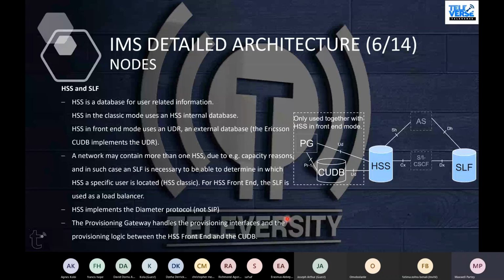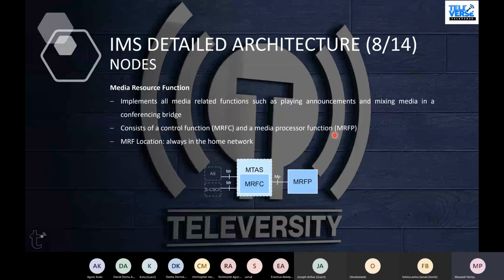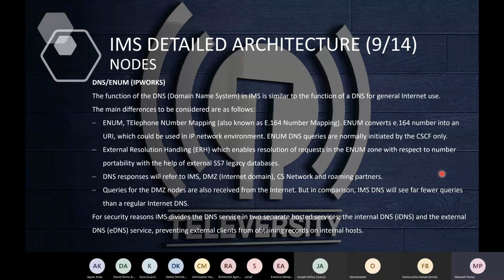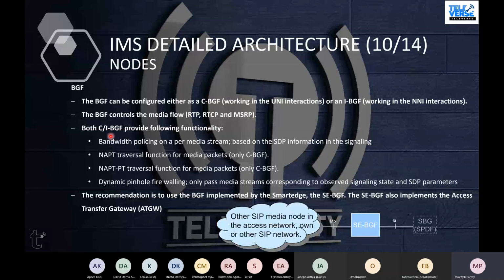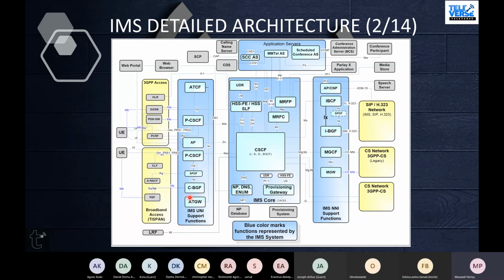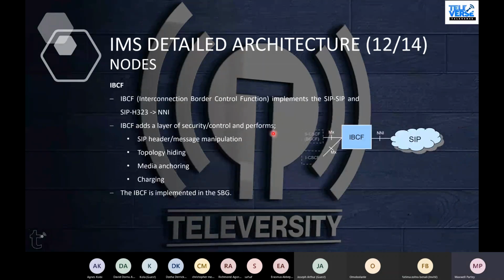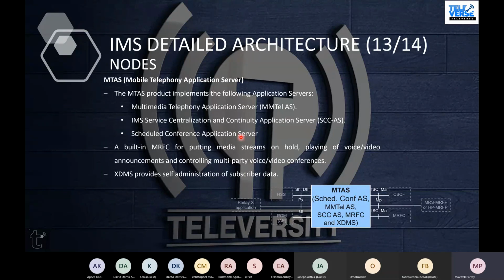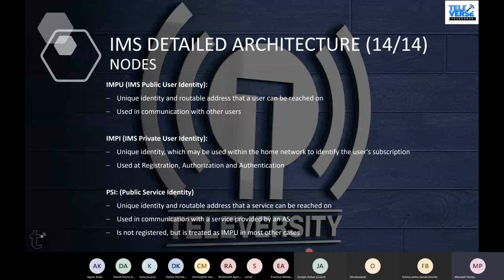Televersity | IMS Basic Course (IBC) | Part 2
This video is the second part of the IMS Basic Course (IBC) taught at Televersity and it introduces you to the IMS of the mobile telecom network and what the major players or elements are. and earn a certification!